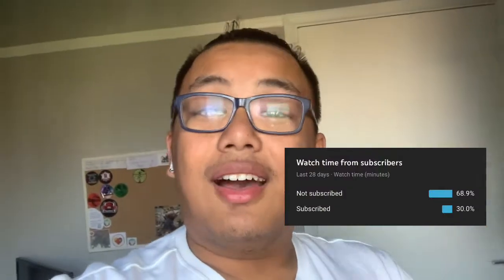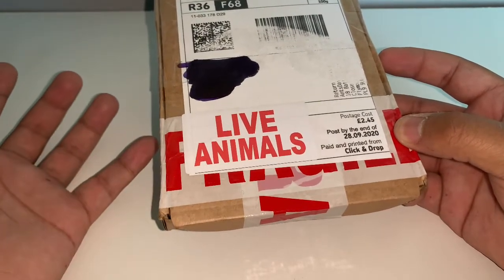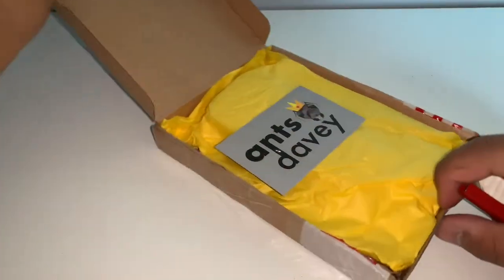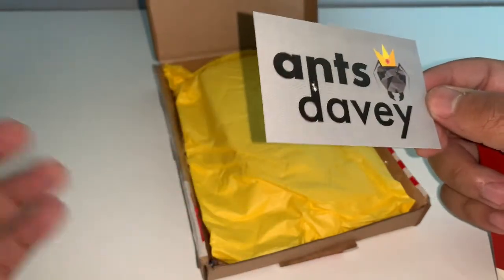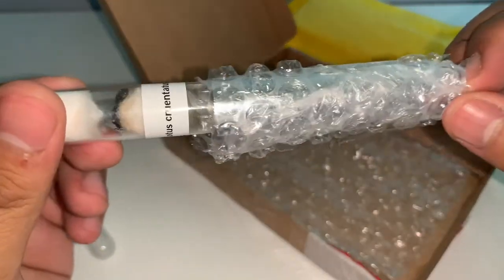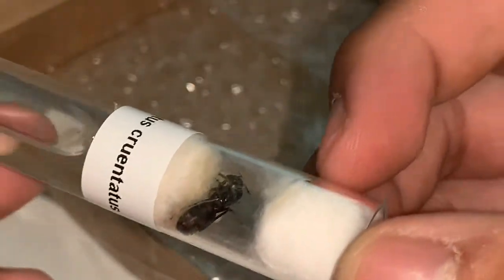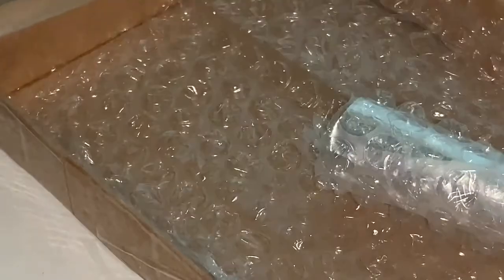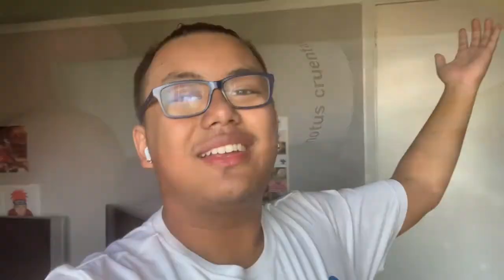Ants Davey REVIEW+UNBOXING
Hey guys!
In today’s video, I will be reviewing ants davey, a U.K. based ant company! I defo give them a 10/10 for everything but be sure to watch the video to check out what I got from them. Hope you enjoy the video and if you feel like it, check them out using the information below 😁